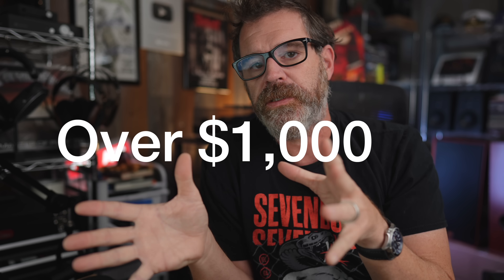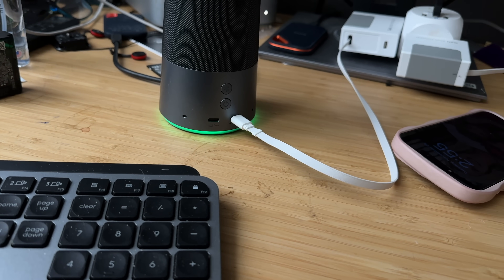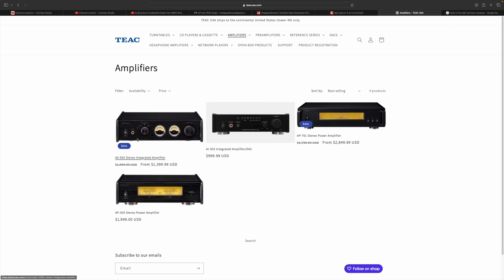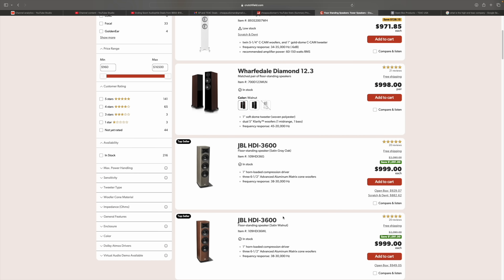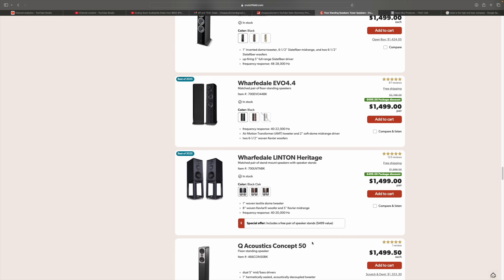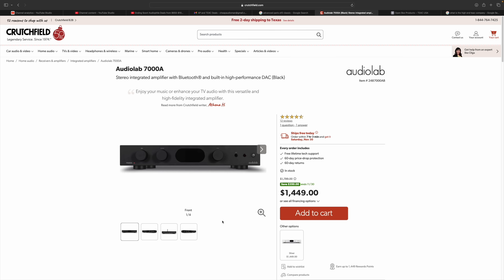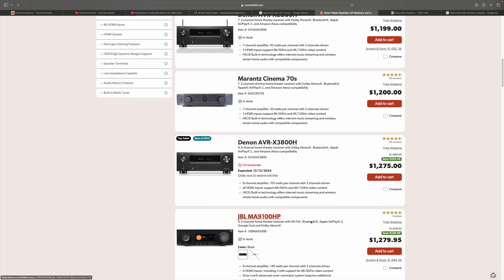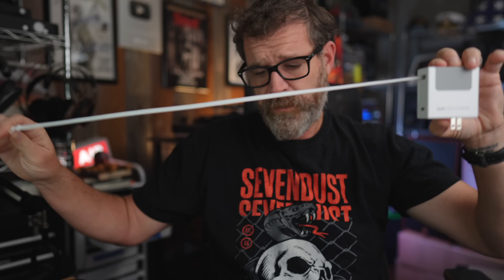Don't Miss Big Audiophile Savings happening RIGHT NOW!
0:00 Start
0:48 Intro
0:56 Sponsored Content Gitryin Charger
3:03 Teac Sales
6:08 Speaker Sales
9:25 Amp Sales
13:38 DAC and Streamer Sales

Recommended DACs

Subs